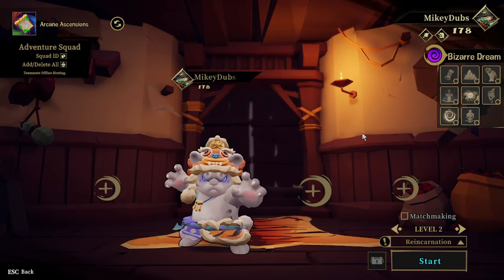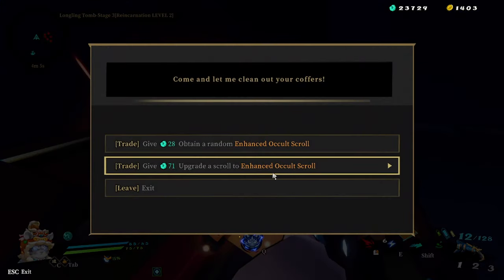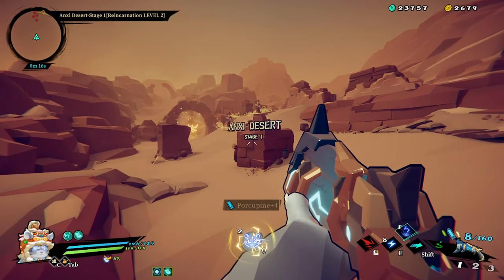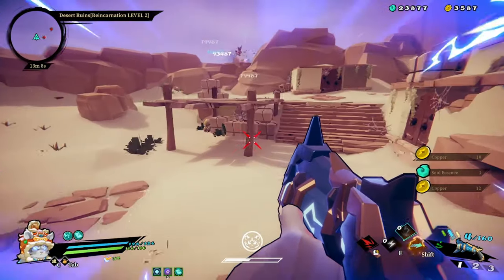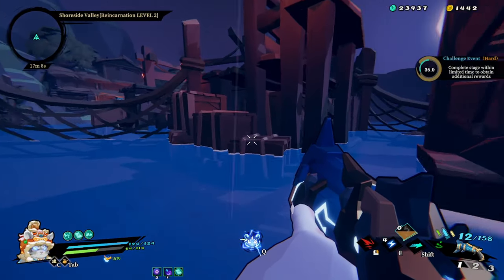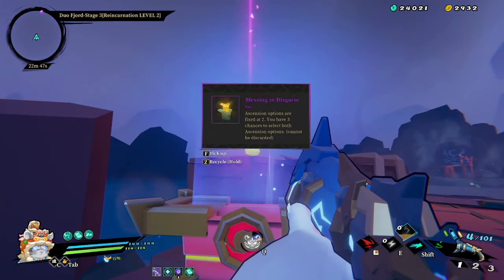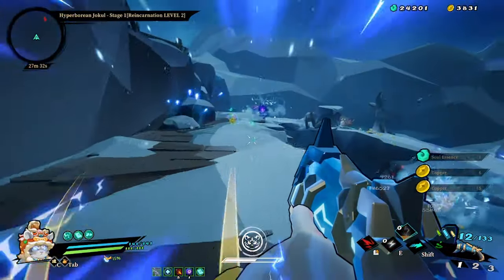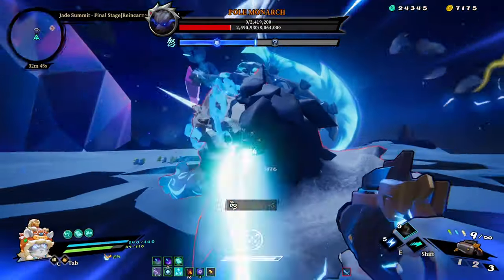THUNDER, FEEL THE THUNDER (Gunfire Reborn)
Sup youtube. In this video, I am starting a reincarnation playthrough of Gunfire Reborn. I am a veteran of the game but I need to knock a bit of the dust off. We start with my DUDE LEI LUO! Lightning is the way!! Reincarnation 2 Enjoy :)